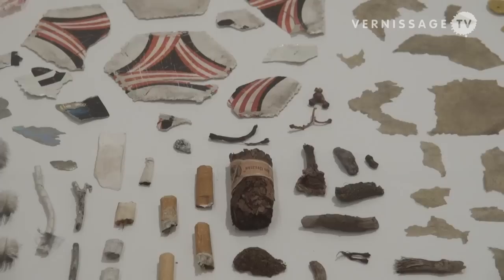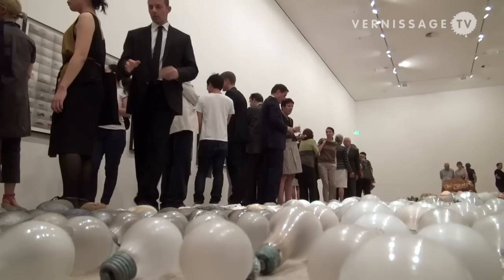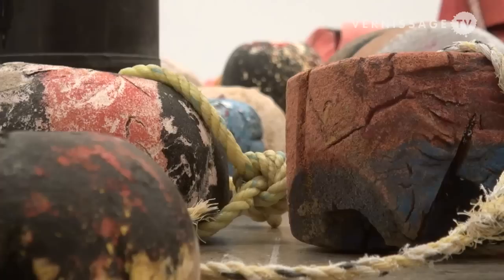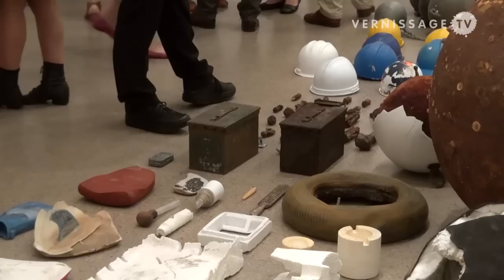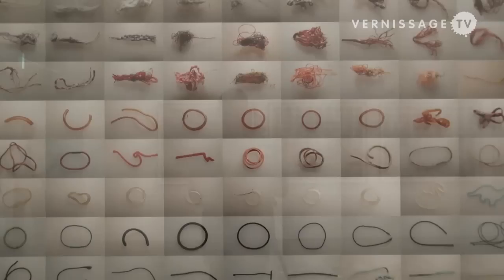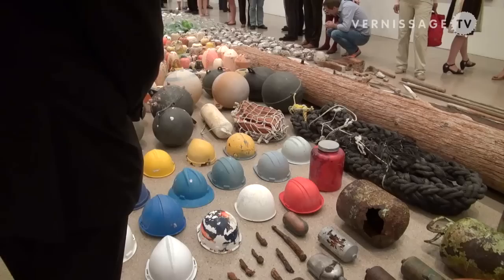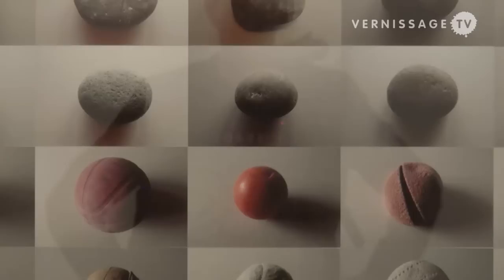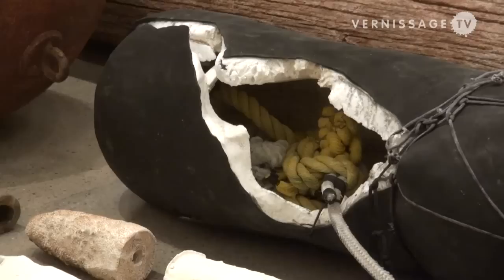Gabriel Orozco: Asterisms at Deutsche Guggenheim Berlin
Gabriel Orozco: Asterisms at the Deutsche Guggenheim in Berlin is the last exhibition in Deutsche Guggenheim's commission program. For this show, Mexican-born artist Gabriel Orozco has created sculptural and photographic installations from the rubble he gathered on two sites in New York and in Baja California, Mexico.

Gabriel Orozco: Asterisms is curated by Nancy Spector (Deputy Director of the Solomon R. Guggenheim Foundation and Museum) and Joan Young (Director, Curatorial Affairs, Solomon R. Guggenheim Museum). This video provides you with a tour of the exhibition during the press preview, an introduction to the exhibition by Joan Young, and some atmospheric shots of the opening reception.